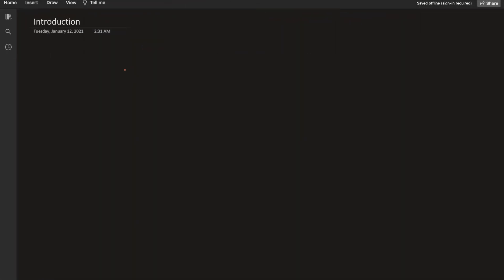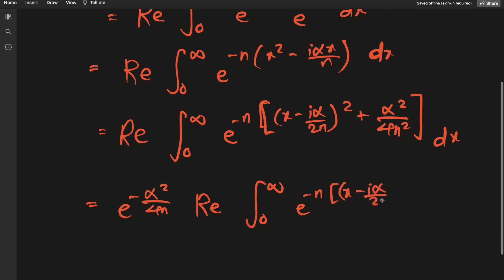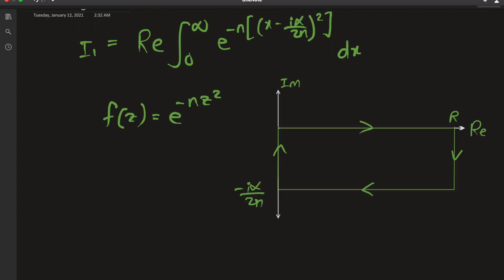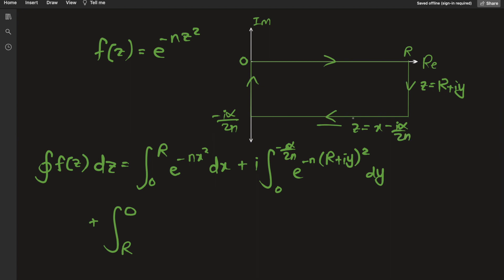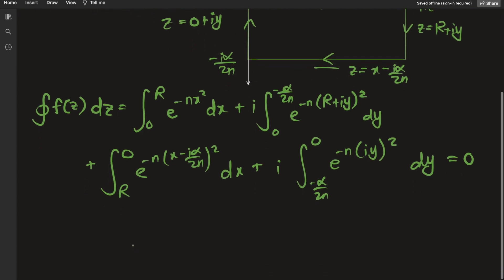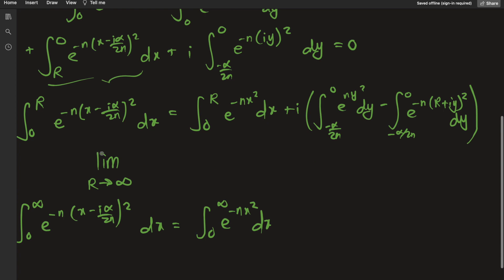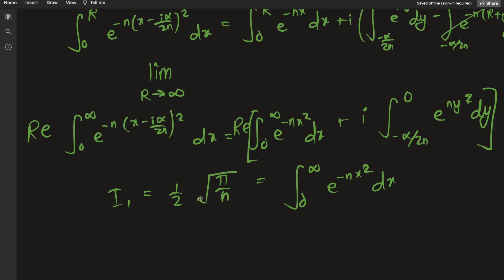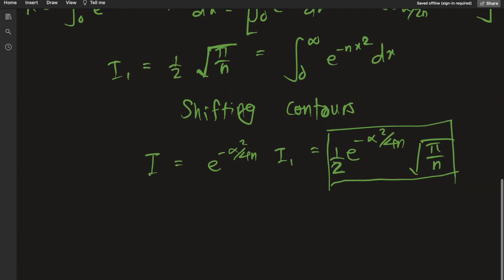Integration Using Rectangular Contour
In this video, I solve an integral covered in the last video but using the different method of contour integration on the complex plane.

Intro: (00:00)
Introduction: (00:30)
The Contour: (04:06)
Outro: (14:43)